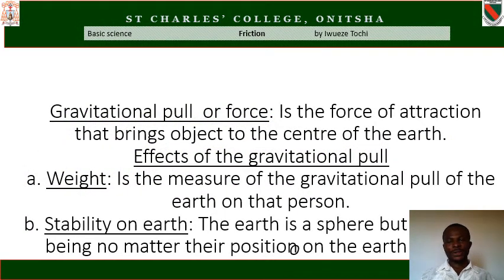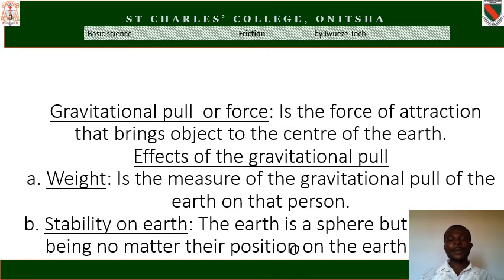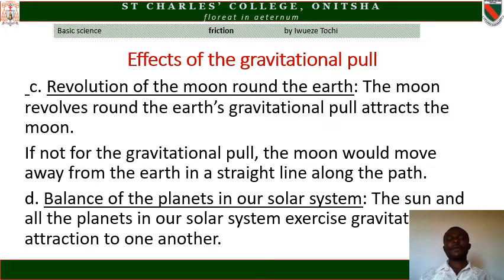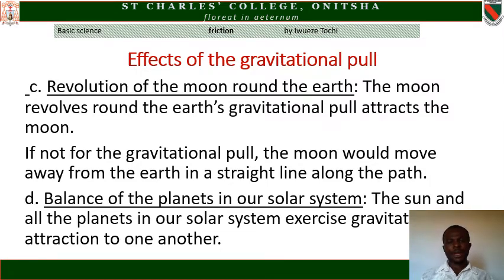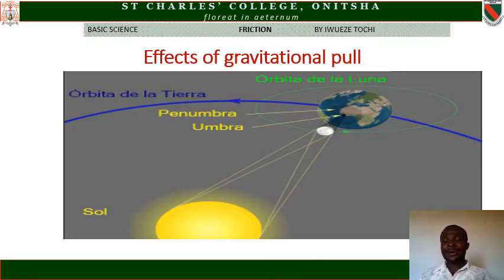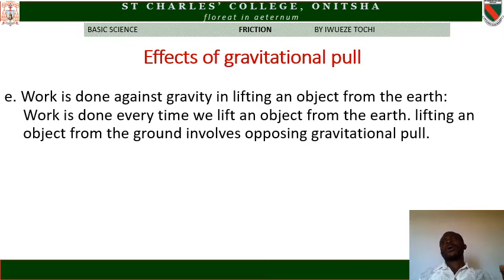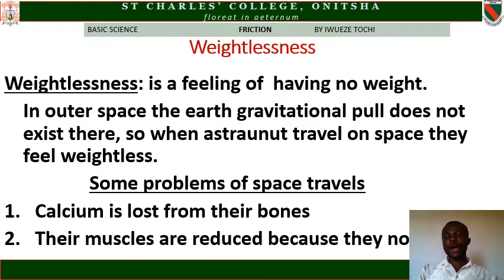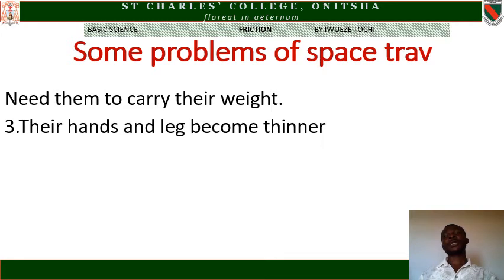Basic Science GRAVITATIONAL PULL AND WEIGHTLESSNESS by Tochi Iwueze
Basic Science - GRAVITATIONAL PULL AND WEIGHTLESSNESS by  Tochi Iwueze, teacher at St Charles' College, Onitsha, Nigeria.